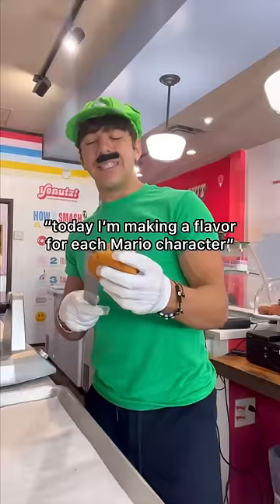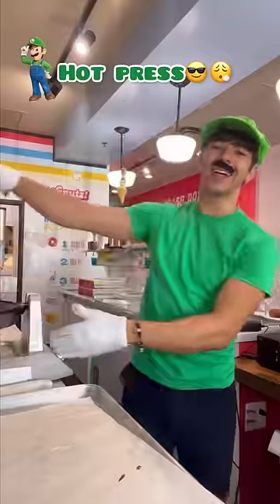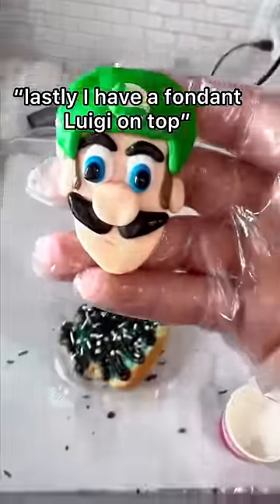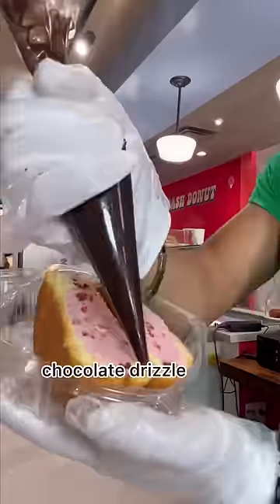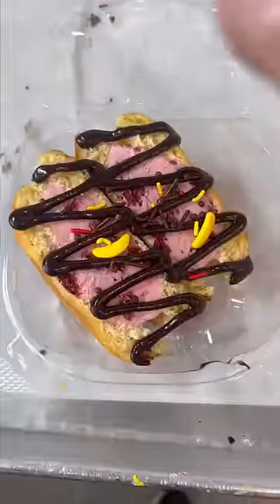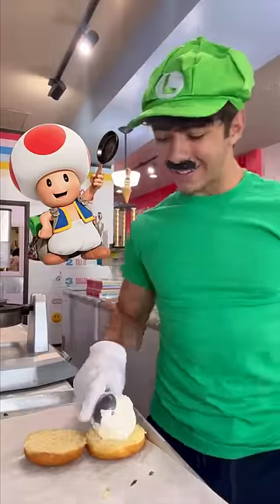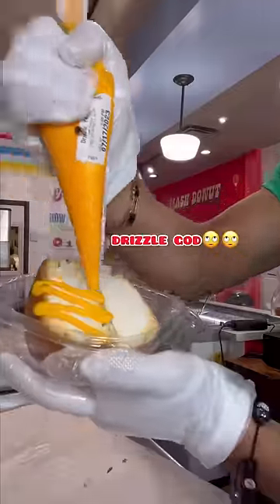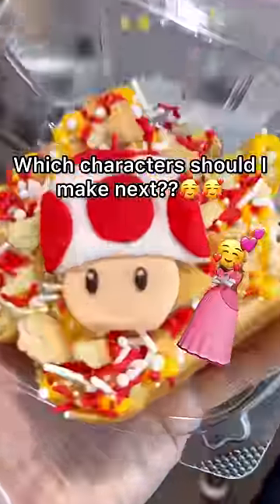Making Flavors For Mario Movie Characters (Part 2)!